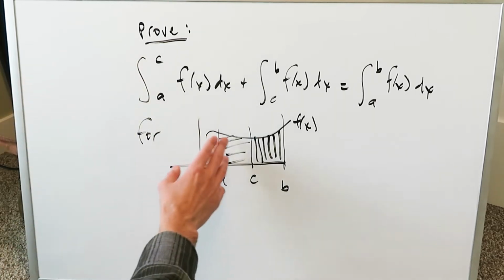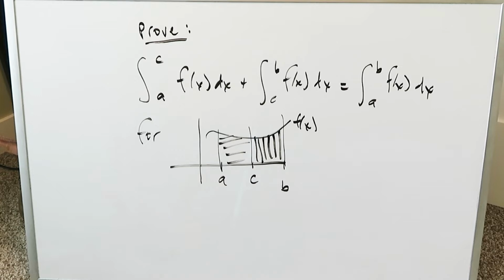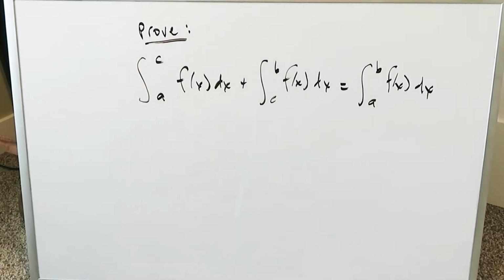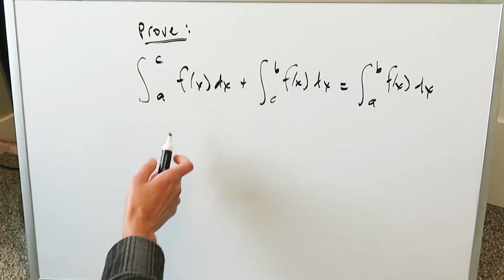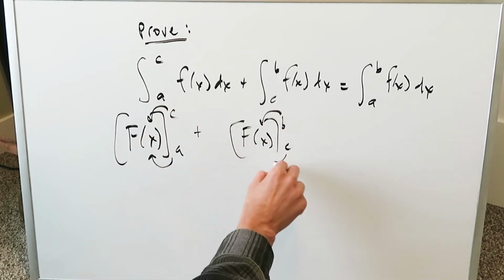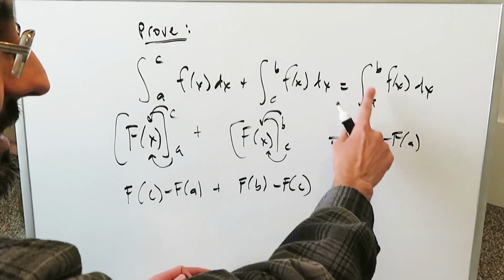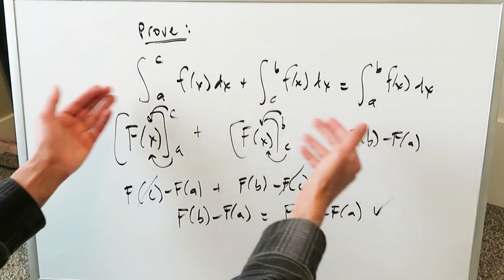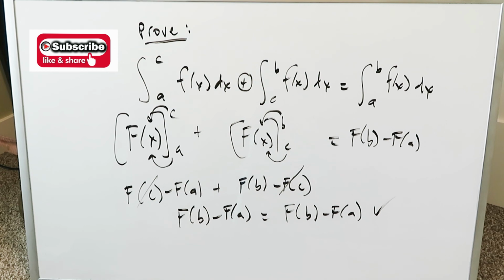Very Important Integral Property (informal Proof)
Informally prove a very important integral property related to the combining integrals of the same function over adjacent intervals. Please note that the procedure is an informal proof via the verification procedure. Easy & enjoyable.